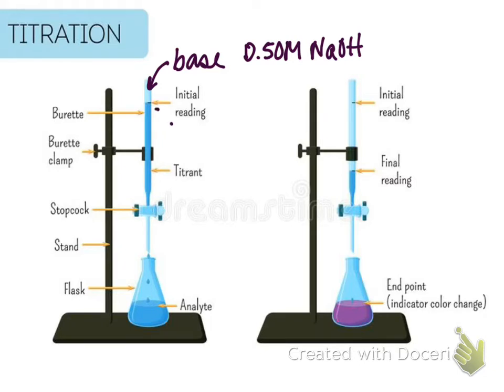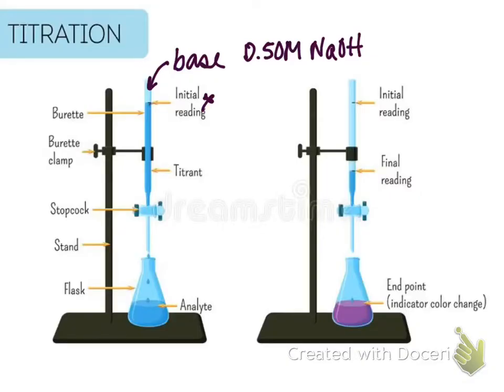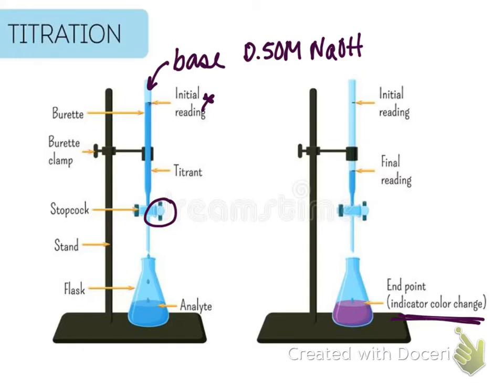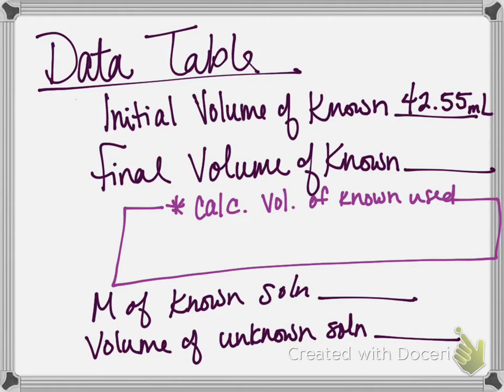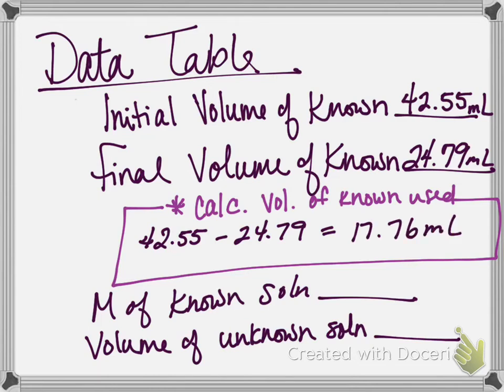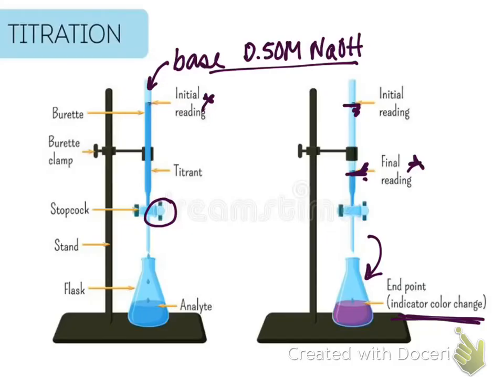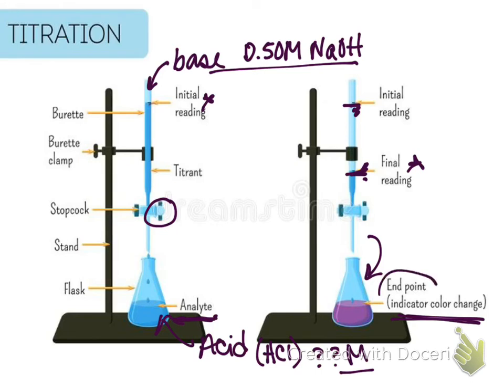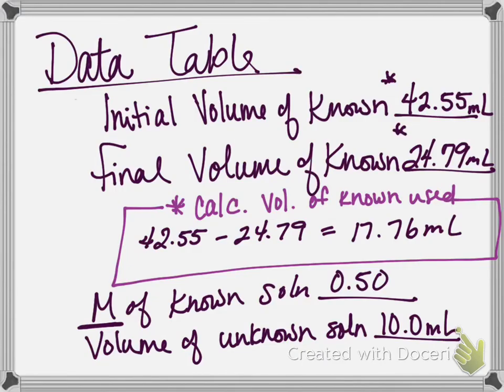Mrs. Hunter’s Acids and Bases Part 7 Example A gathering data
Acids and Bases Part 7 Example A gathering data